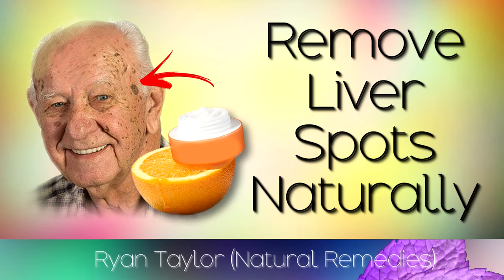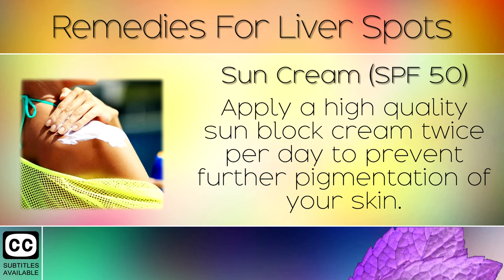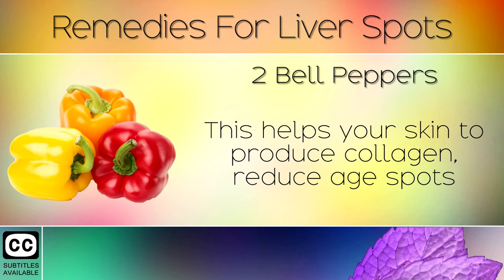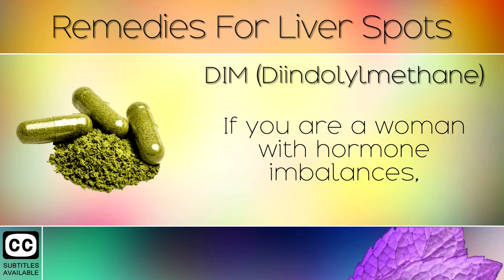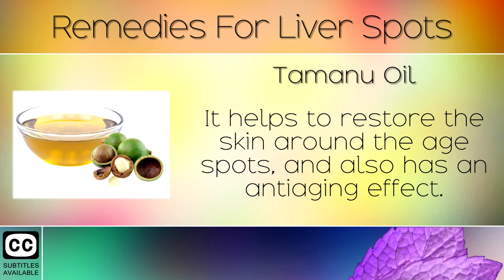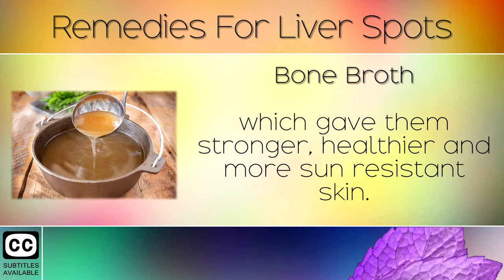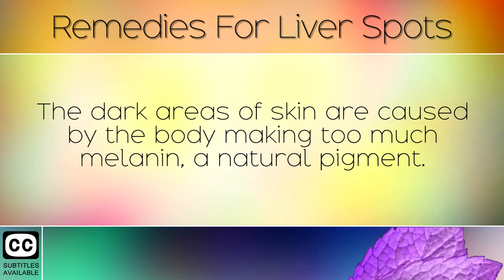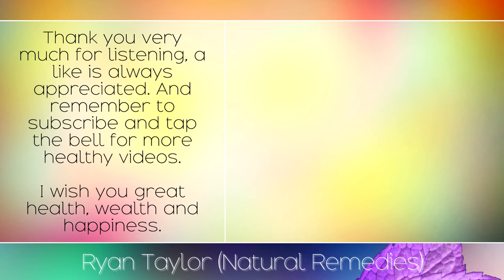Remove Liver Spots Naturally (Age Spots Natural Remedies)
How To Remove Liver Spots Naturally (Natural Remedies) [Subtitles]

In today's video we will highlight how to remove liver spots naturally using natural remedies. These are very simple and cheap ways to get rid of age spots, pigmentation and liver spots from your skin. We also explain why Vitamin C is one of the key nutrients to help protect the skin from sun damage and prevent further formation of these dark patches of skin.

Recommended Products: